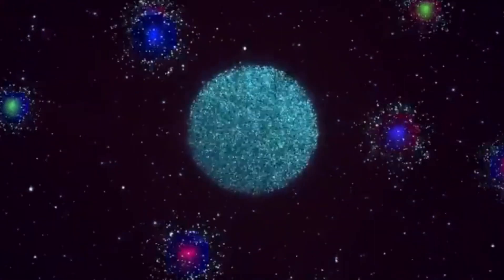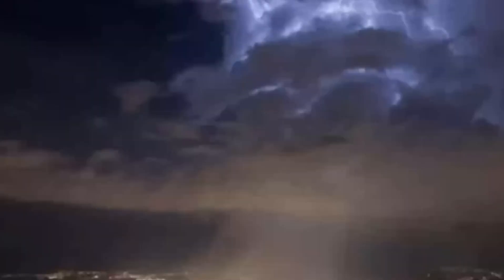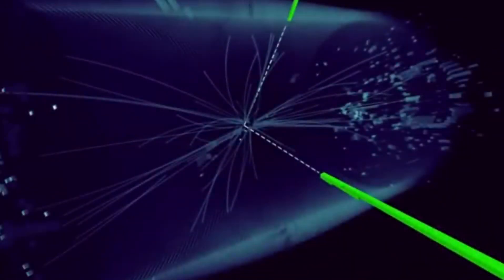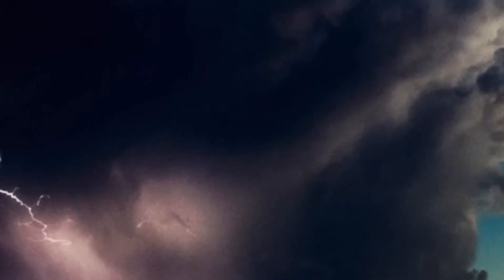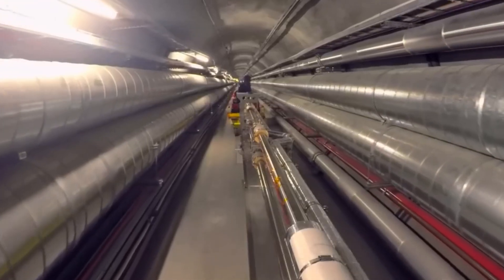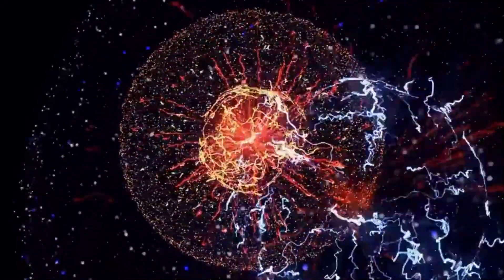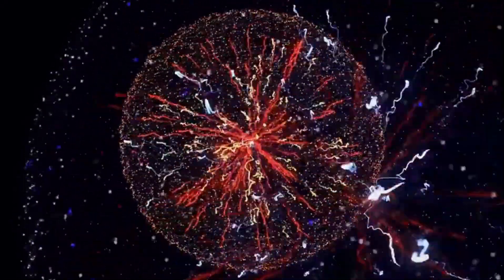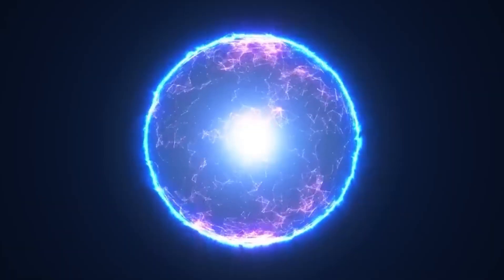Scientists Announce a Mysterious Discovery at the Large Hadron Collider!